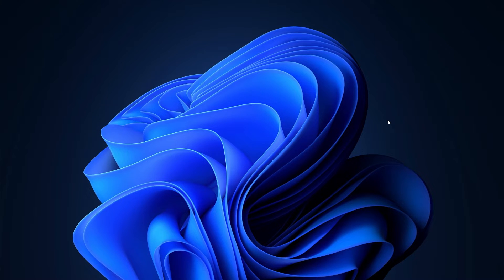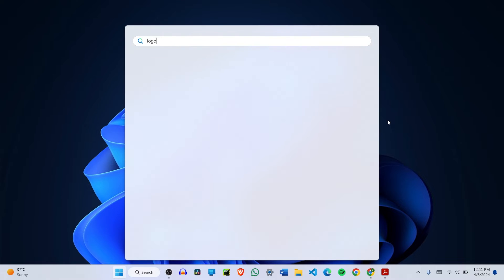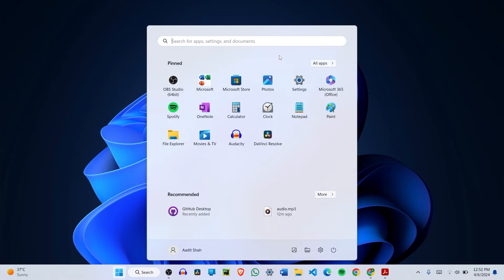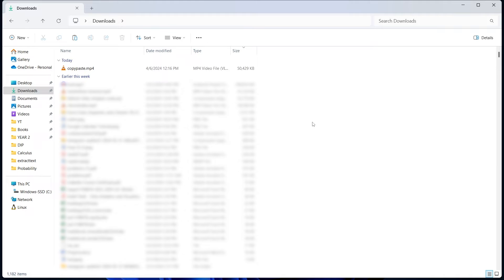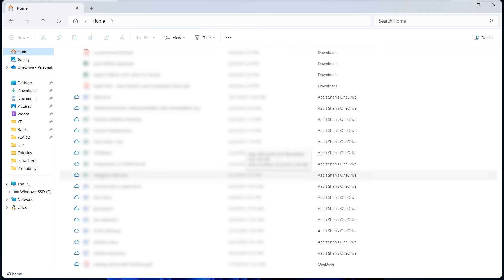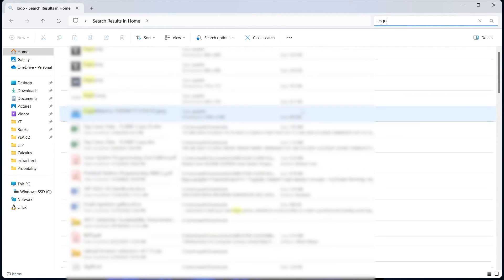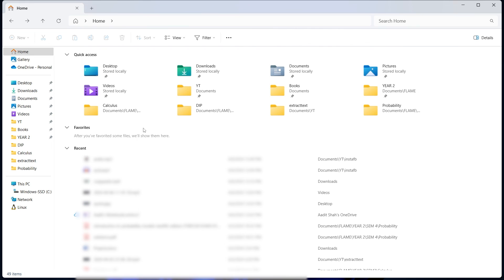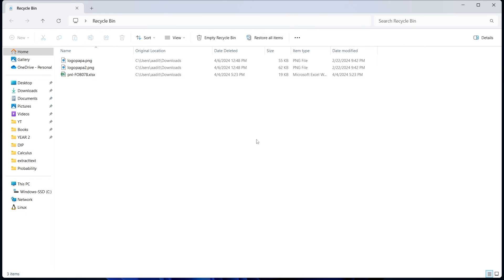How To Find A File on Your PC (4 Methods)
Mastering File Search: Easy Methods to Find Any File on Your PC

In this comprehensive tutorial, we'll equip you with the essential techniques to effortlessly find any file on your computer. From utilizing the powerful search function in Windows Search to exploring recent downloads and accessing files through File Explorer, we've got you covered every step of the way.

Here's what you'll learn:
1. Windows Search: Discover how to effectively use the search feature in Windows Search to quickly locate files by name or content.
2. Checking Recent Downloads: Learn how to access recent downloads or check the "Recent" section of File Explorer or specific apps to find recently opened files.
3. File Explorer Search: Navigate through File Explorer and conduct searches from the home tab, exploring subfolders and using filters to narrow down your search.
4. Recycle Bin: Don't overlook the Recycle Bin—learn how to check it for accidentally deleted files that may still be recoverable.

By mastering these simple yet powerful methods, you'll never struggle to find a file on your PC again!
Timestamps:
00:00 - Introduction
00:15 - Method 1
01:14 - Method 2
02:25 - Method 3
03:17 - Method 4